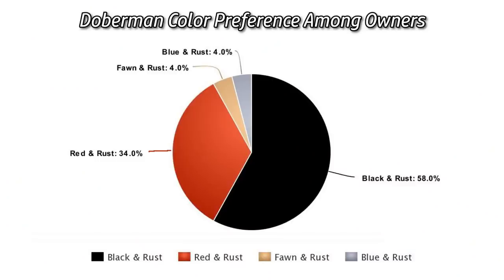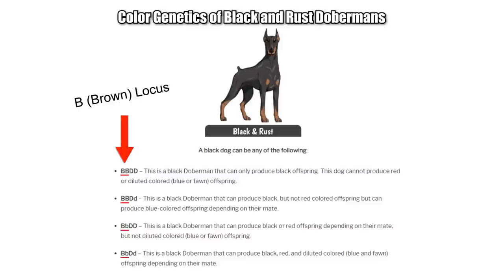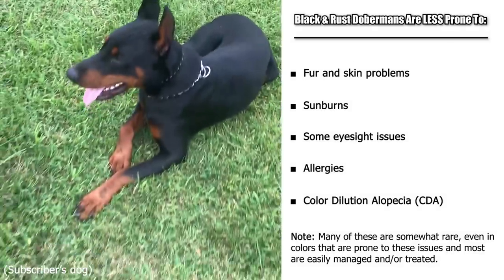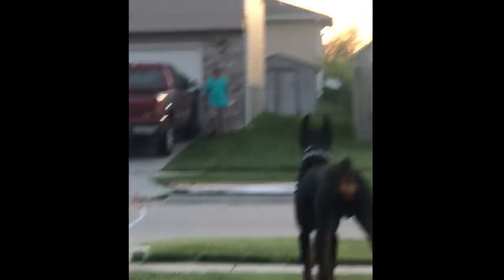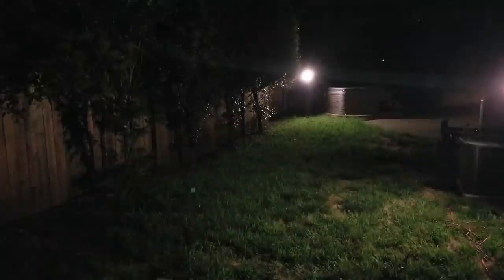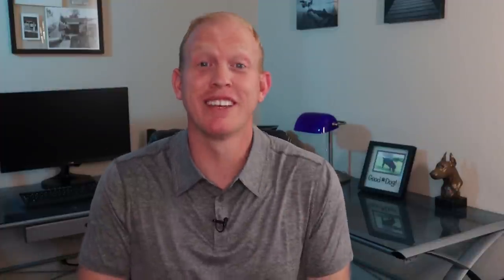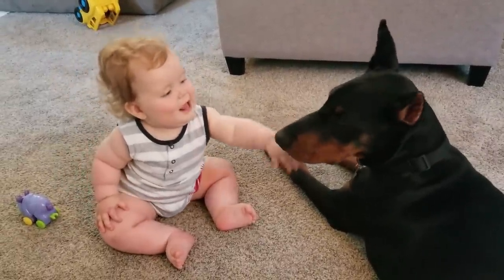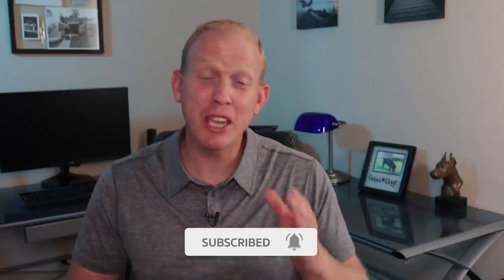Black and Rust Dobermans: Why They’re the Best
The classic black and rust colored Dobermans have some distinct advantages over many of the other Doberman colors out there. Also known as "black and brown" or "black and tan" Dobermans, these are amazingly beautiful dogs with a deep dark coat and an unmistakable look. There's no confusing a Doberman with another breed when you see this classic black and rust dog. This video covers their health and other advantages over the other types of Dobermans out there.

As most Doberman owners know all too well, not every dog product works well for this unique breed. That's why I maintain a list of the best products I've found so far for Dobermans